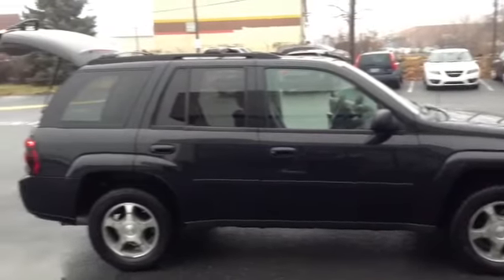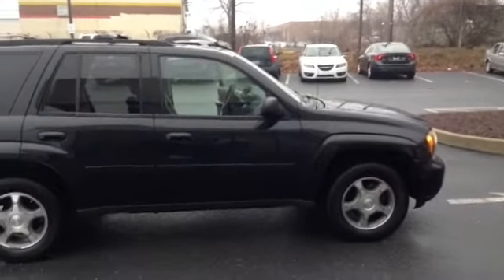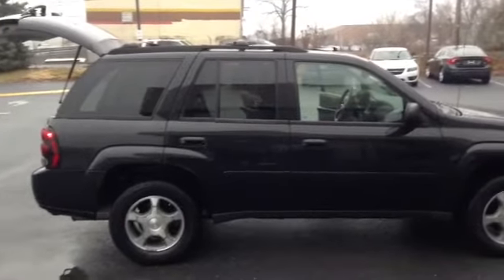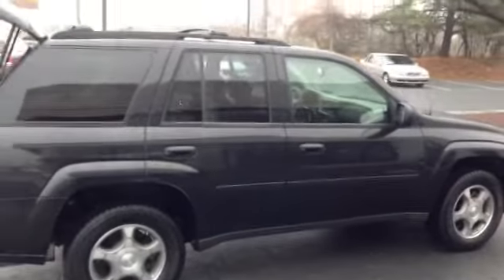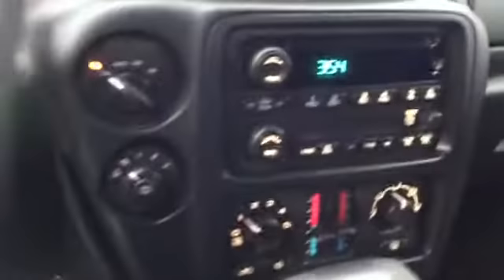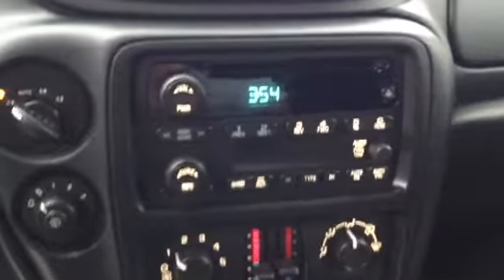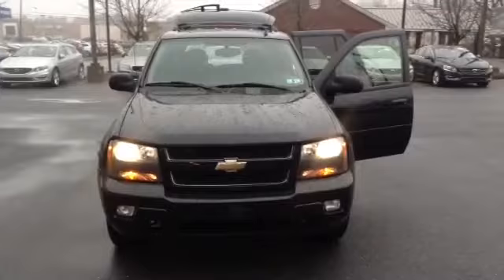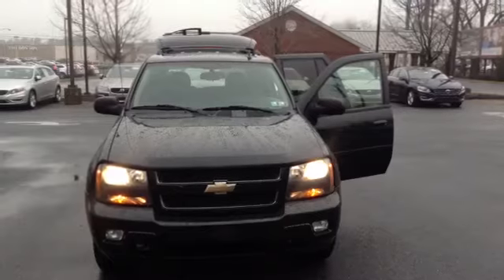2008 Chevrolet Trailblazer LT 1LT- for sale in Allentown, PA 18103